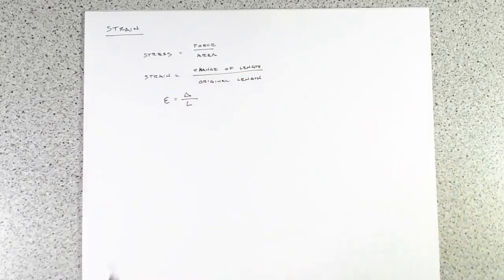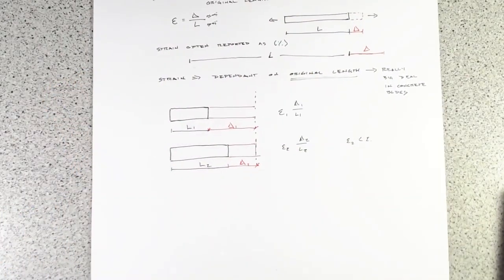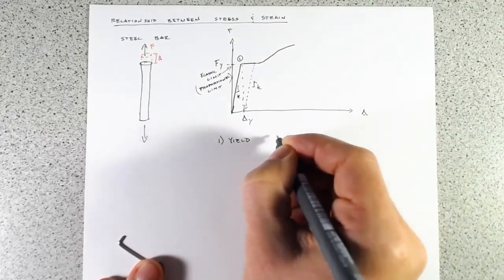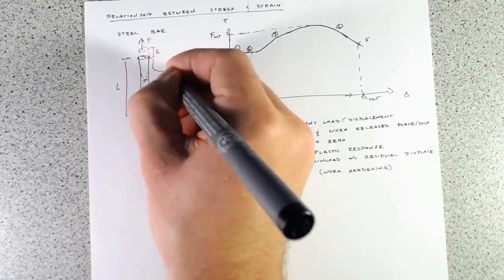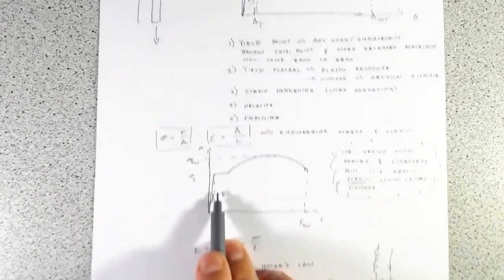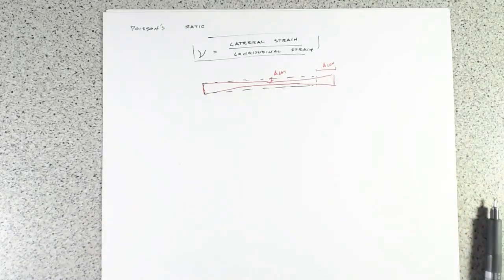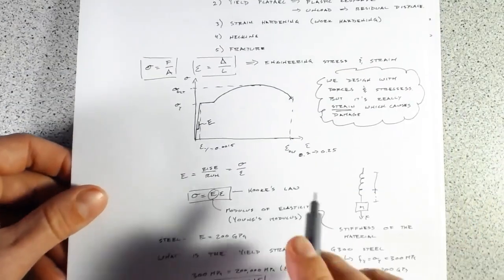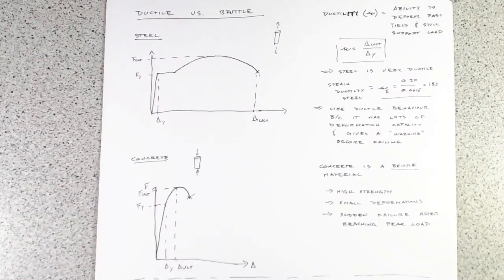Strain overview and stress strain relationship